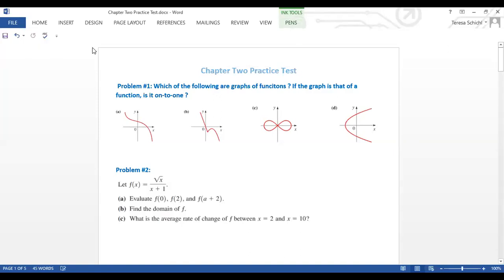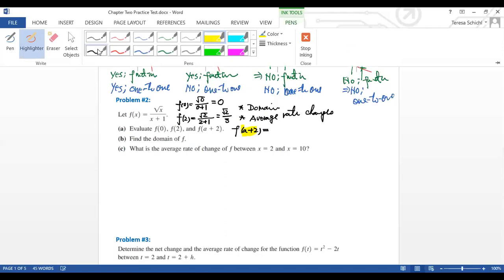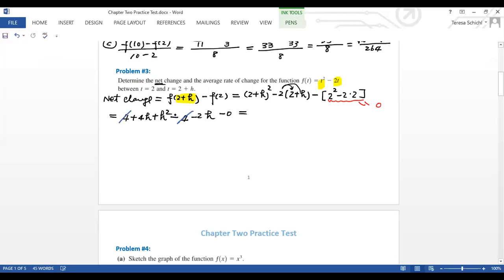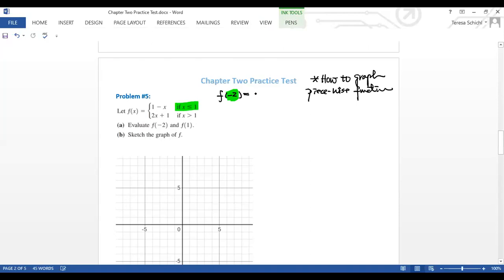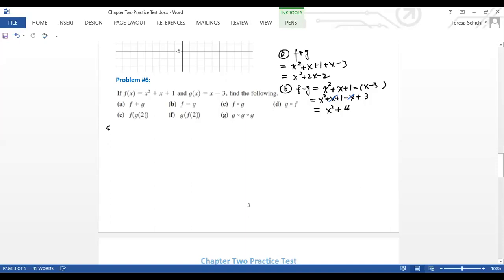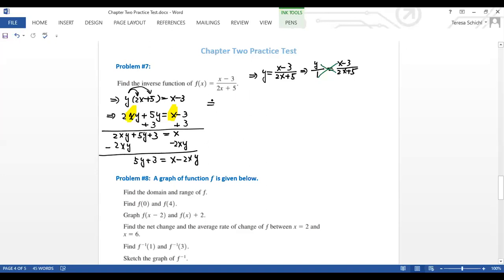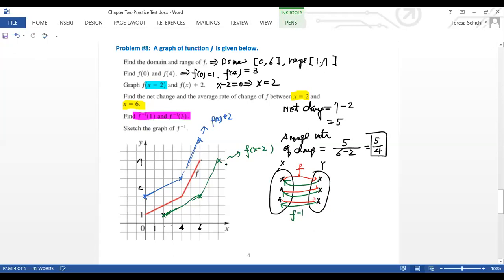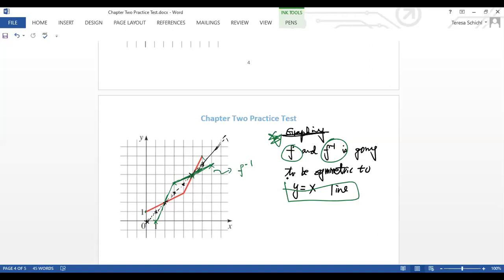Pre-Calculus Lecture Series : Chapter 2 Practice Test